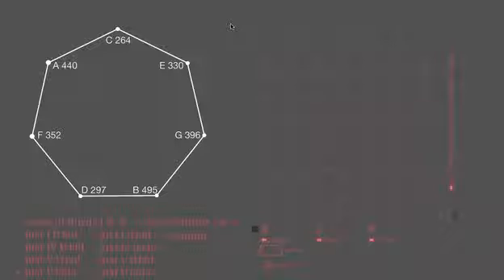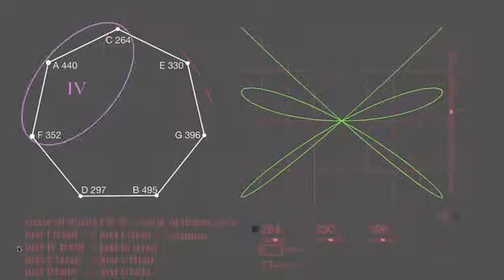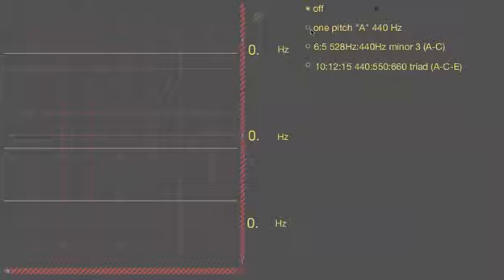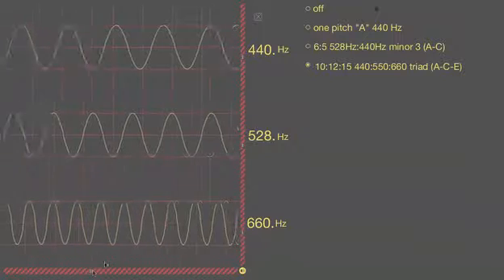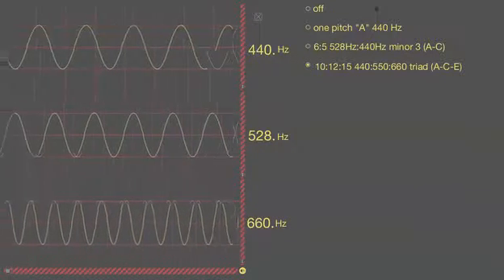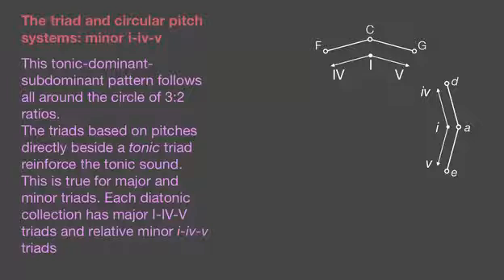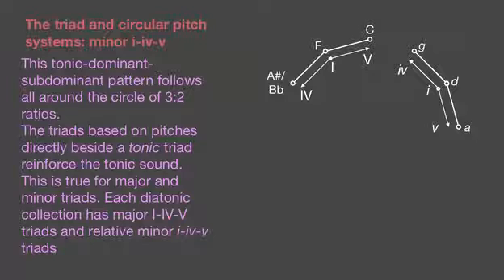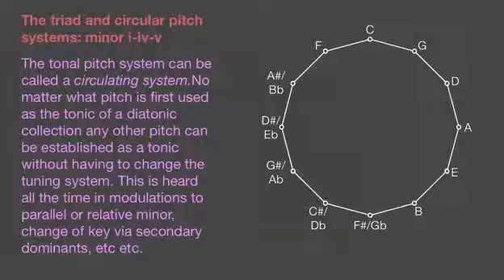Introduction to Pitch Systems in Tonal Music Part 7: The Minor Triad and a Circular System of Thirds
UCI Introduction to Pitch Systems in Tonal Music (Fall 2012)
Lec 07. Pitch Systems in Tonal Music -- The Minor Triad and a Circular System of Thirds --
Instructor: John Crooks, MFA

Description: This presentation introduces the 6:5 minor third and 10:12:15 minor triad. The tonal pitch system uses major and minor triads, and the pitch system in use has to accommodate this. These sounds and ratios lead to the construction of a diatonic circle of thirds and a further goal; tune a diatonic set so that all I IV V major and i iv v minor triads are pure whole number ratios.

Required attribution: Crooks, John. Introduction to Pitch Systems in Tonal Music (UCI OpenCourseWare: University of California, Irvine), [Access date].